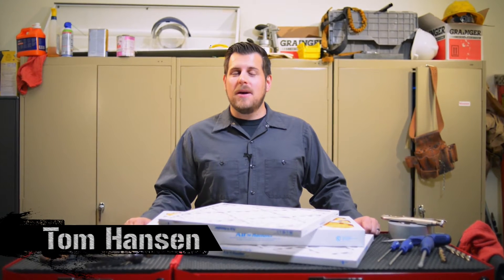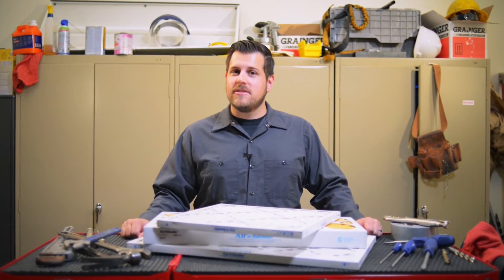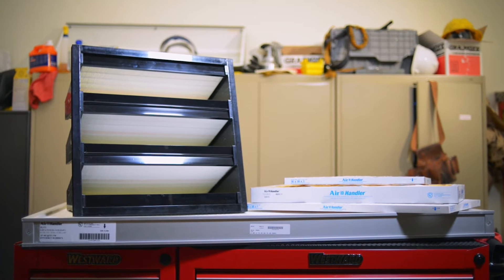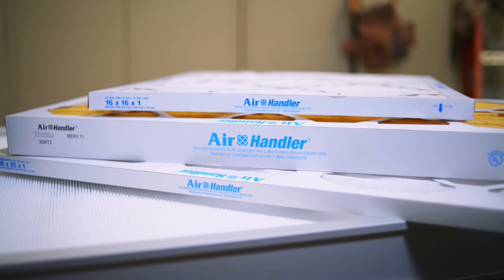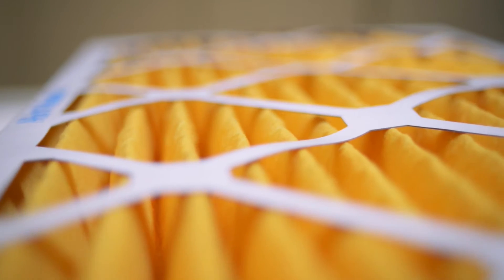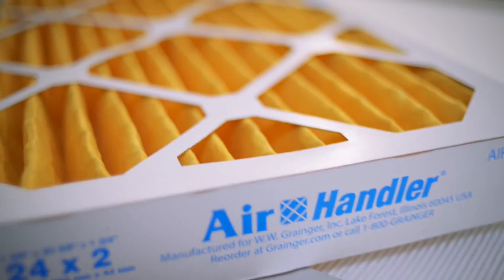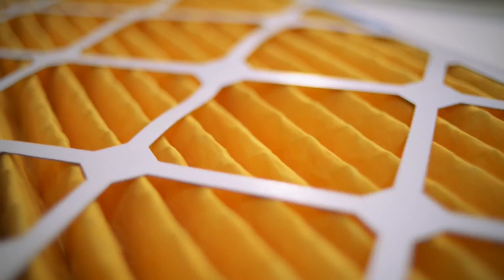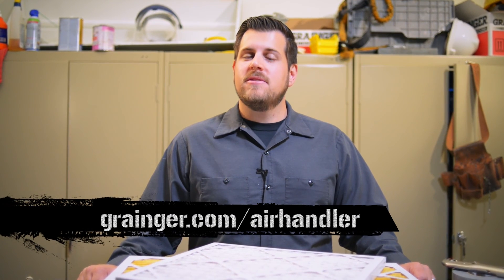Air Filters - Grainger Workbench Ep. 12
Selecting the right air filter for your HVAC unit can be daunting. In this episode of the Grainger Workbench, we'll show you the differences between the various efficiency rating values and how they can play a big role in driving down costs and prolonging the life of your unit.